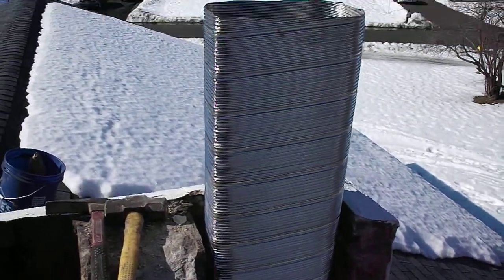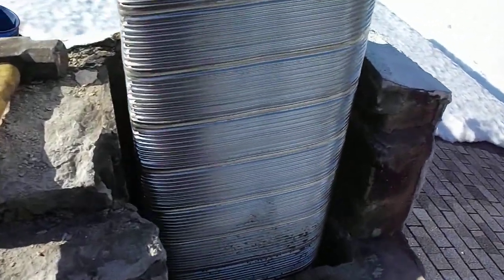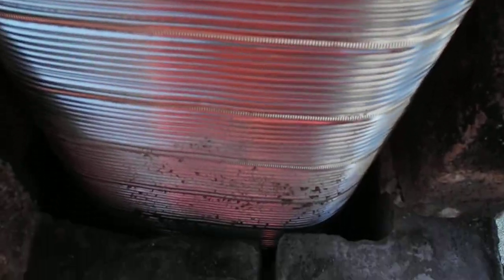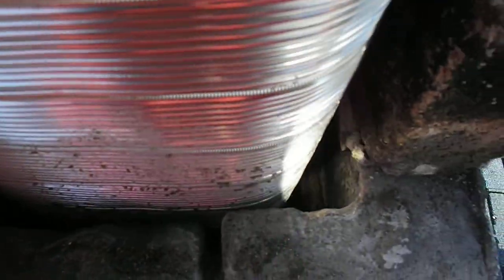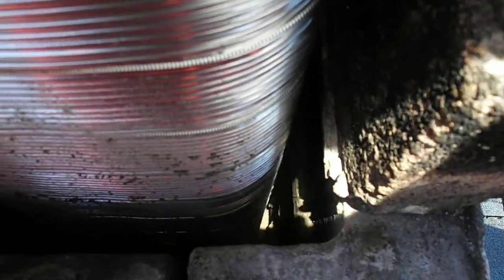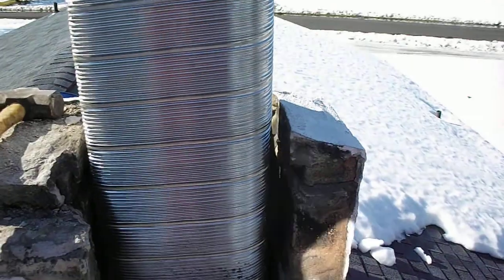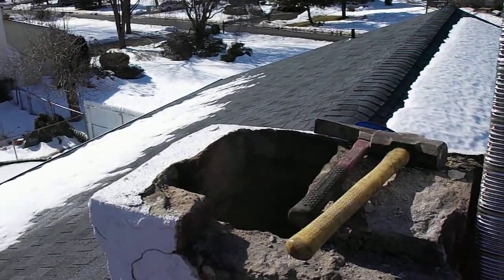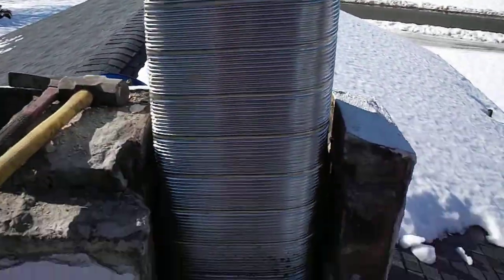Installing a new UL-listed fireplace liner to CODE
Building code IRC- Mandatory - Must follow listing of liner installation UL-1777